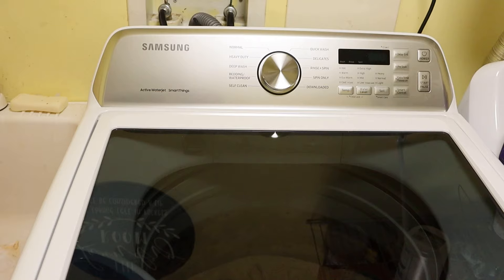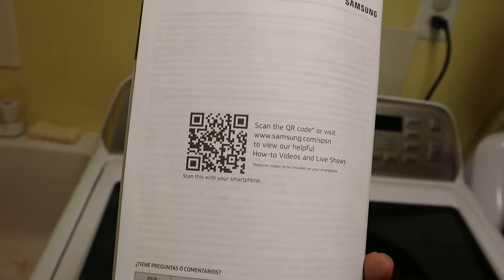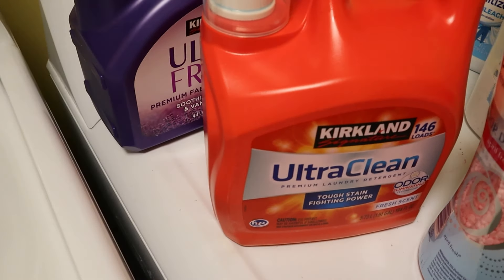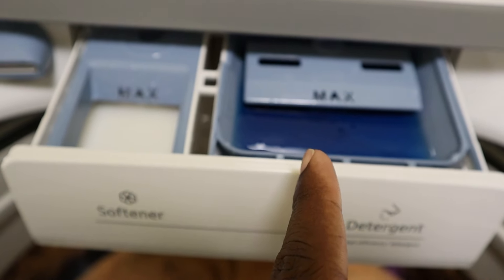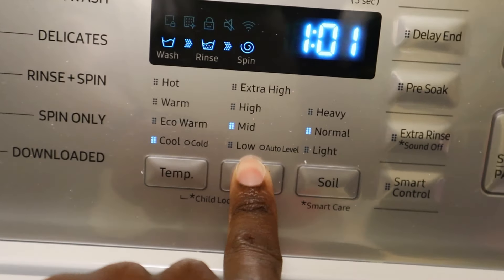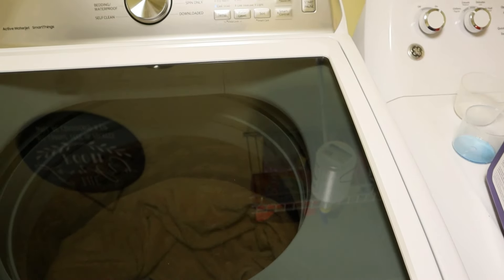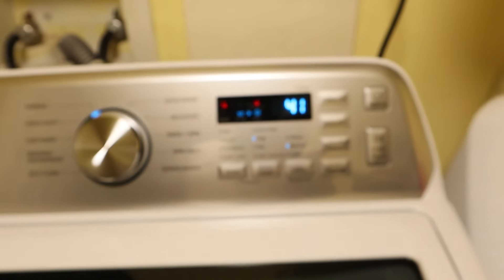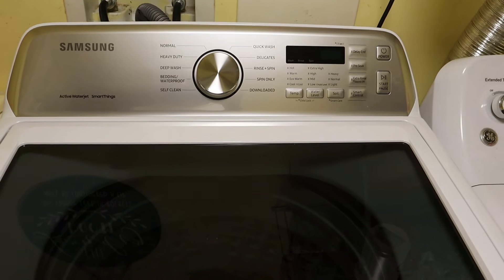Samsung Top Load Washing Machine Demo | New Owners | WA47CG3500AW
Had this washing machine for about a week and showing how to use it. This Samsung top load washing machine can be a bit intimidating at first if you have never used a washing machine like this before.

I am a full-time entrepreneur who's married with 3 kids. I'm documenting my journey and sharing the different aspects of my personal and family life.

My Camera Gear
- Canon M50
- Mini Tripod